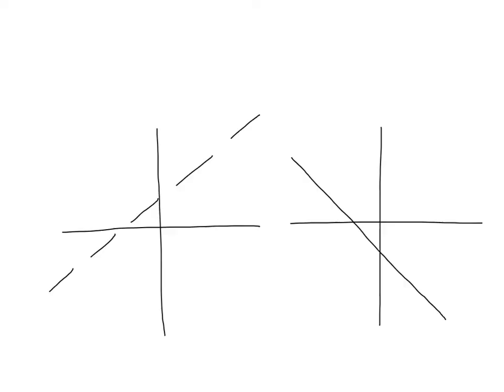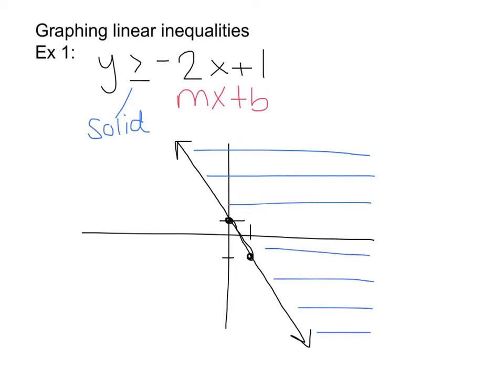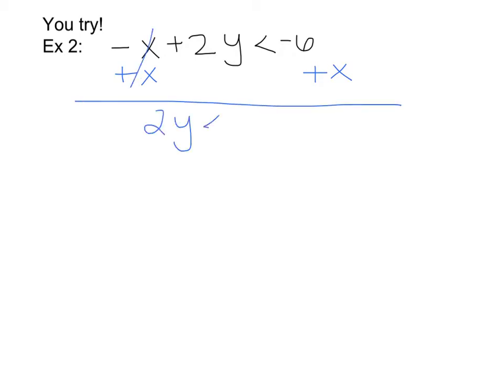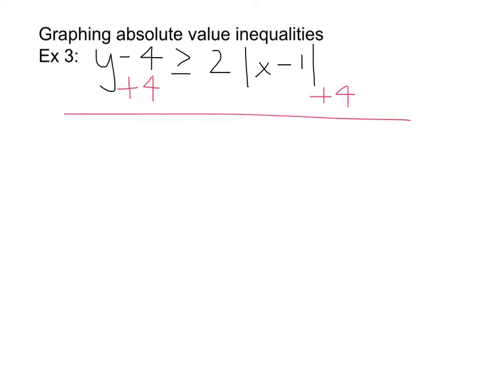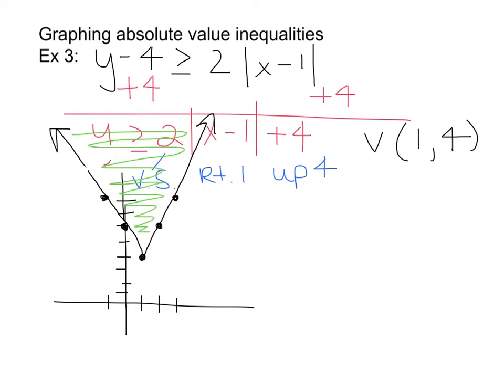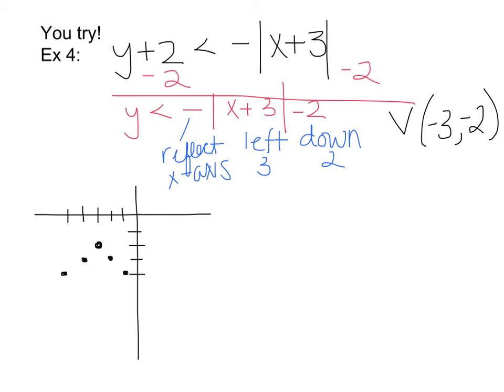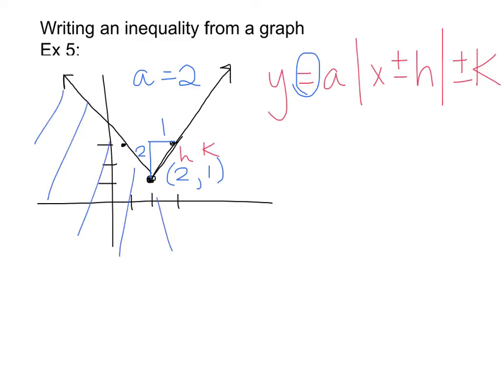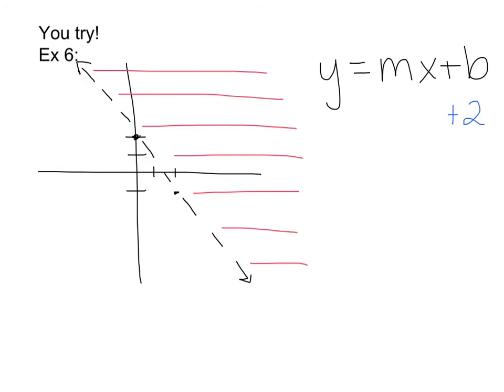2-8 two variable inequalities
2-8 two variable inequalities